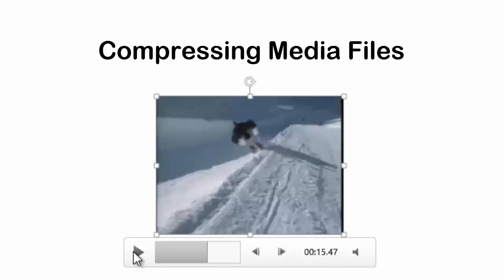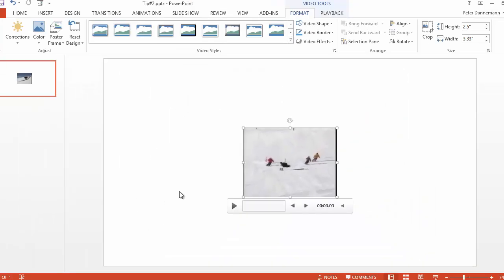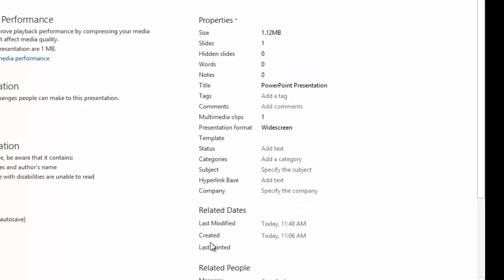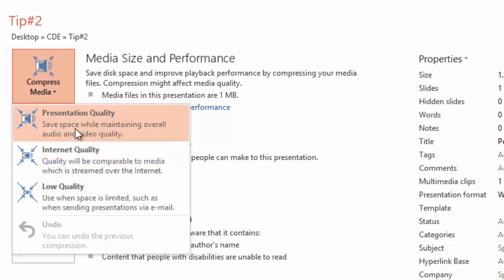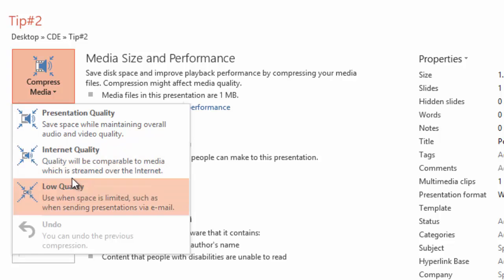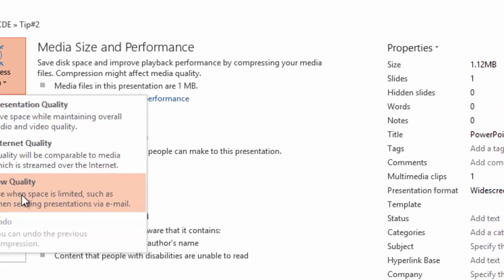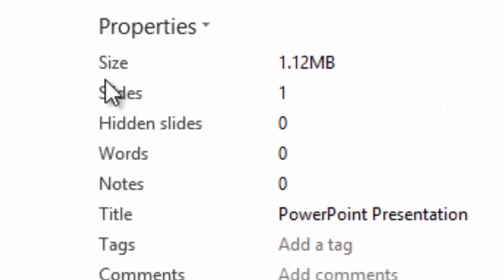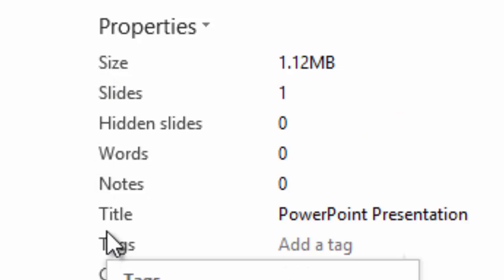MS Powerpoint 2013: How to Compress A Media File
A speedy walkthrough on how to compress your media files in Microsoft Powerpoint 2013. Good for saving space when needed.

Video produced by Peter Dannemann